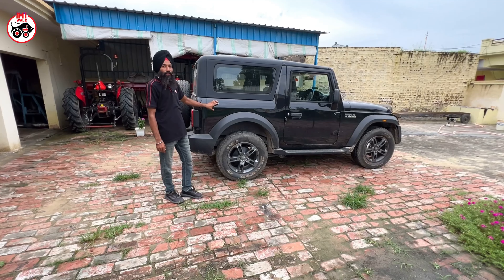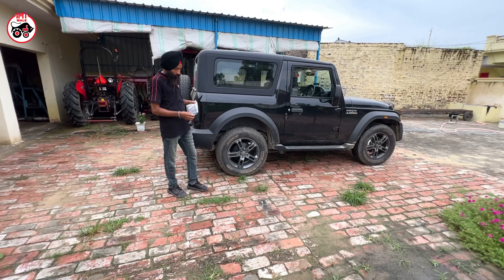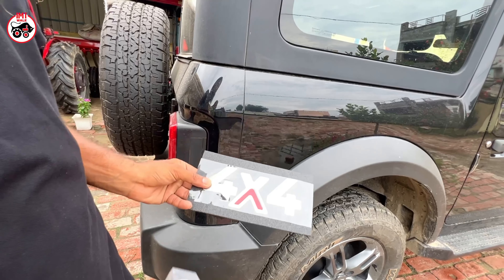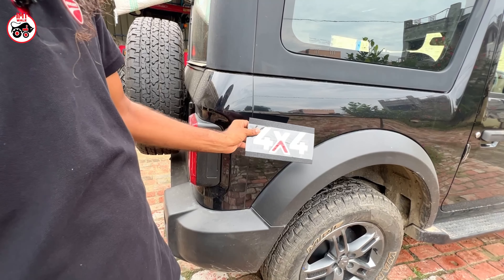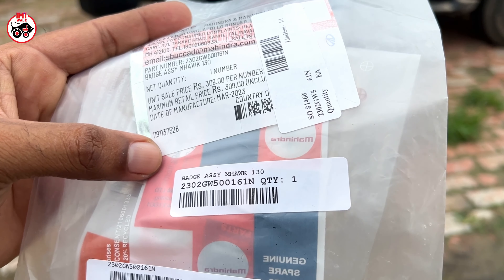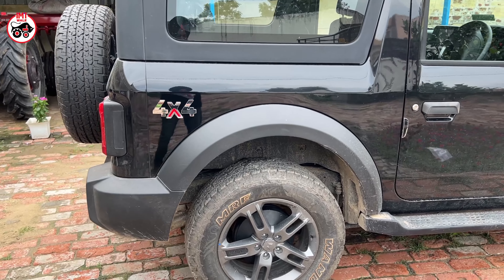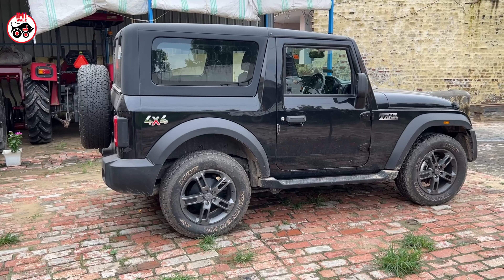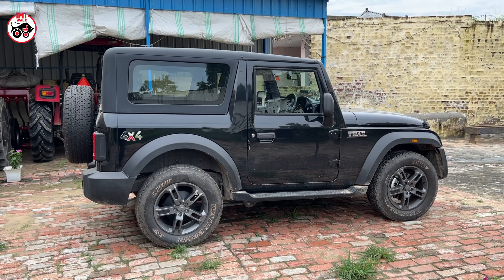Mahindra thar 4x2 rwd converted into 4x4 in just 650₹/-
Mahindra rwd thar got 4x4 and mhawk badges to change look like as per 4x4 variant